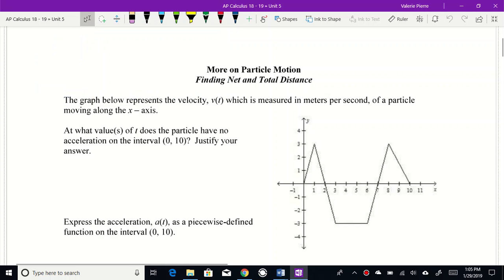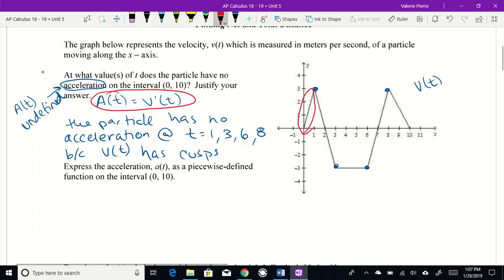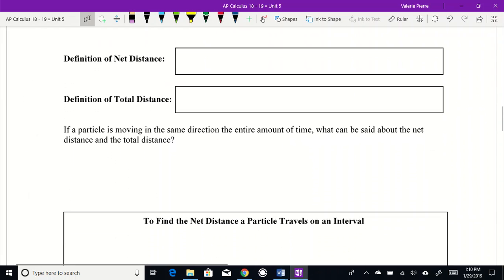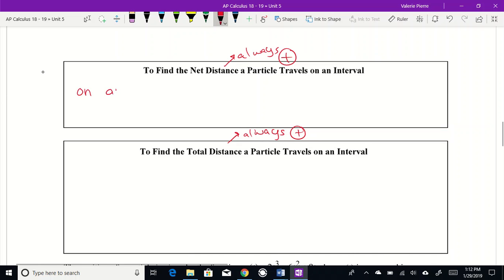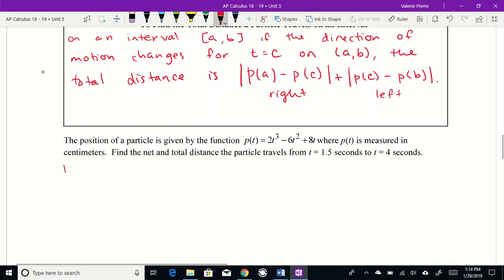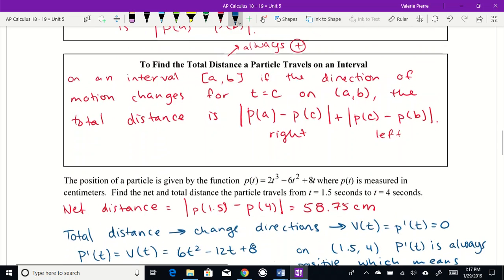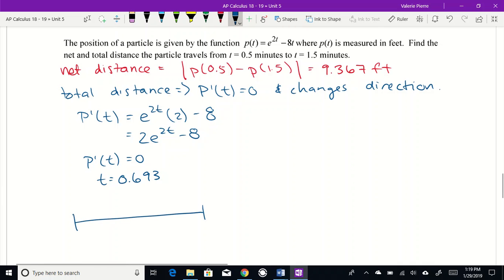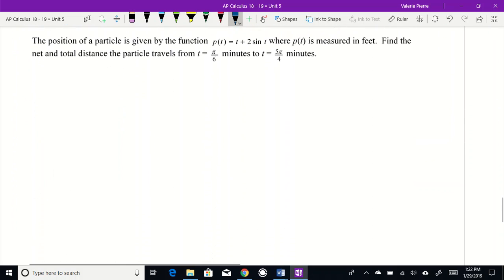Unit 5 pg 161 - 163 -- More on particle motion (finding net and total distance)